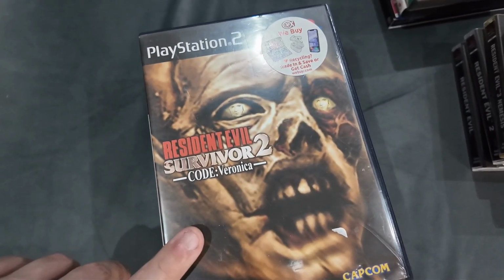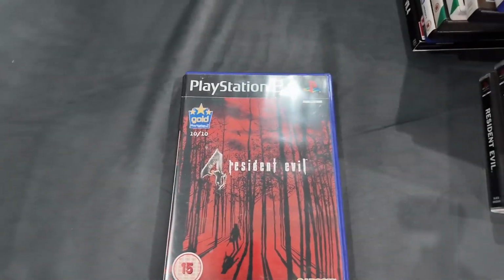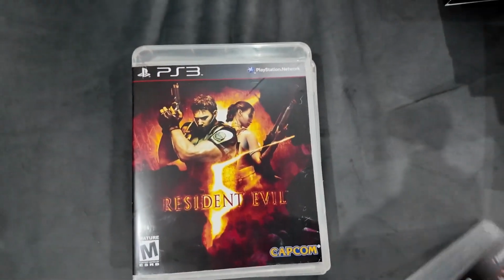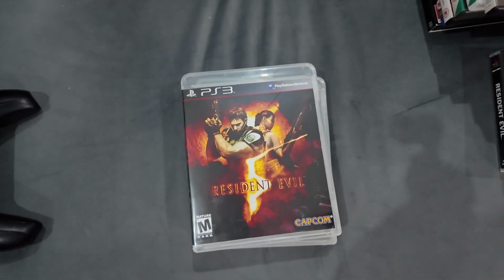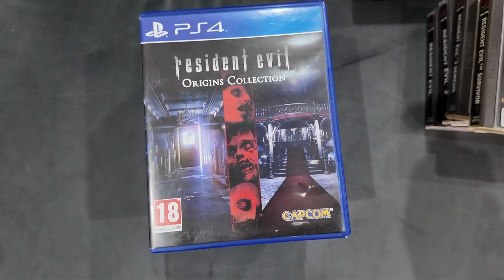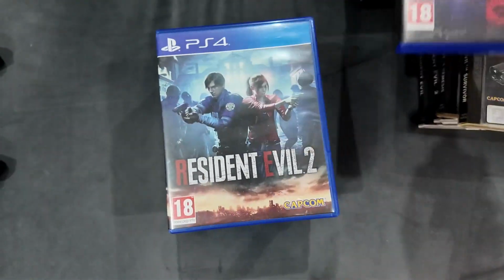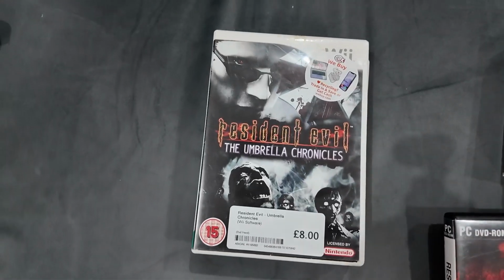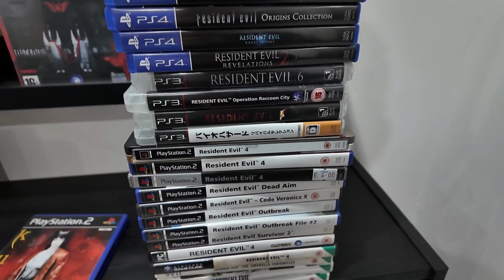My Entire Resident Evil Collection (30+ Games)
My 30+ Resident Evil Game Collection